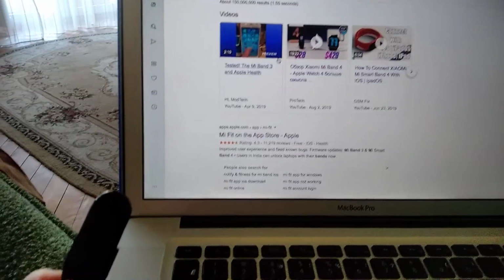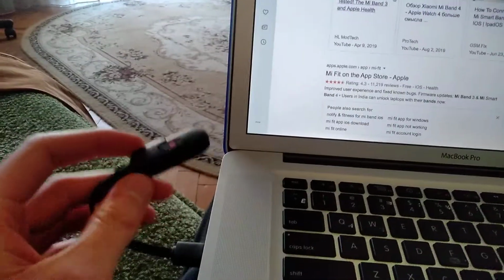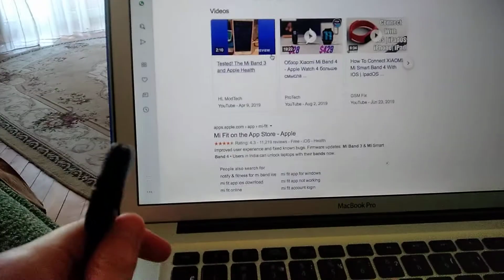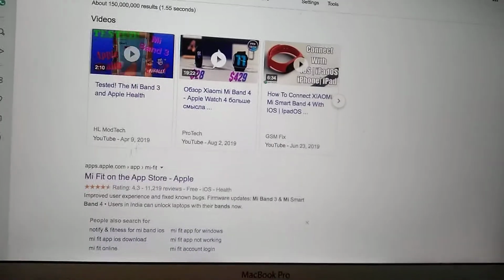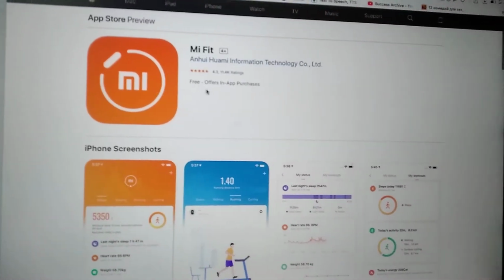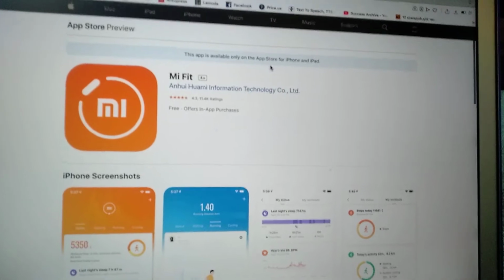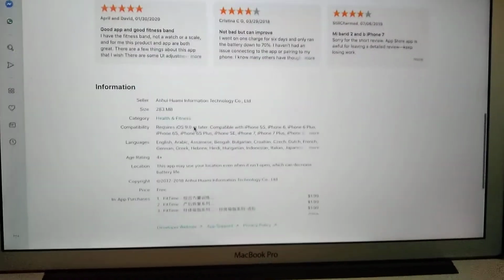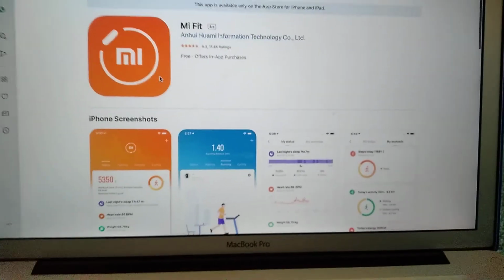How To Connect Xiaomi Mi Band To PC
If you don't know How To Connect Xiaomi Mi Band To PC, thid video is for you.